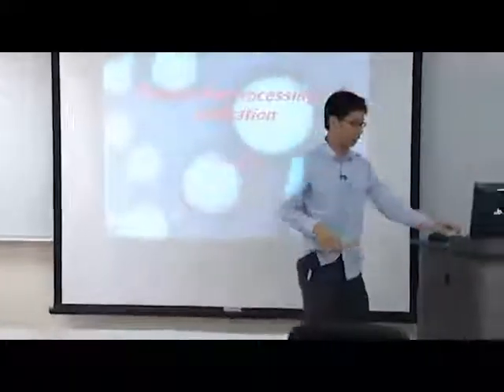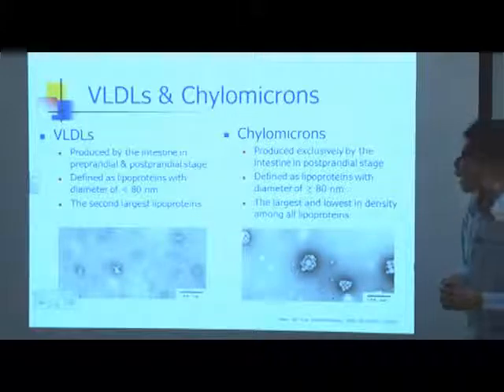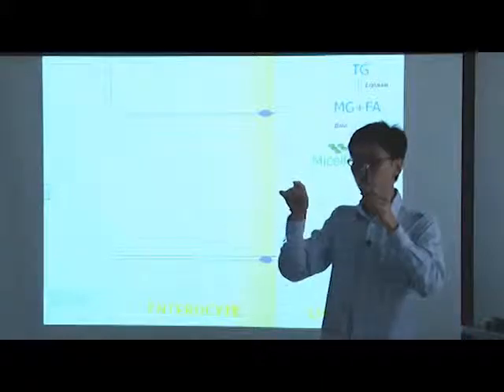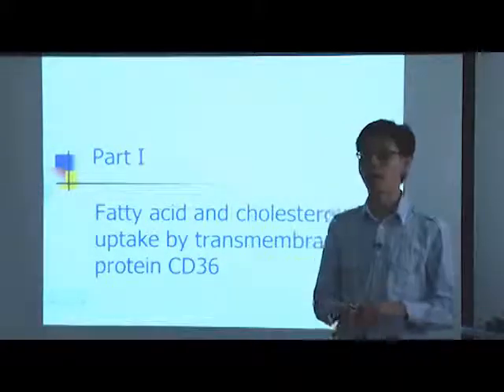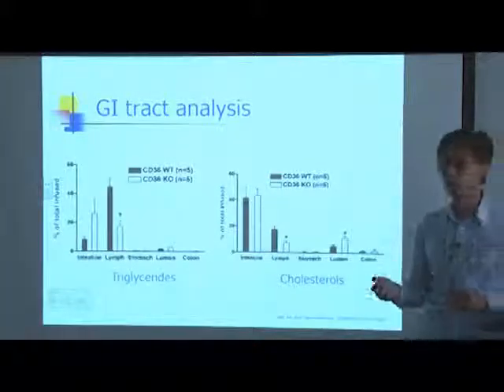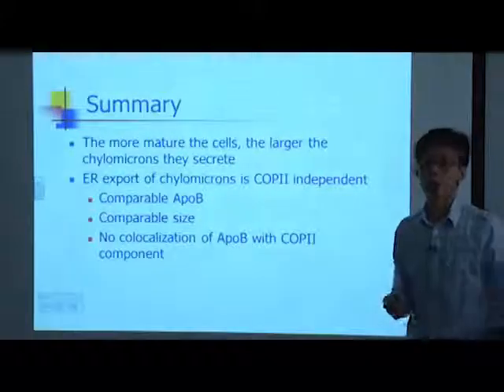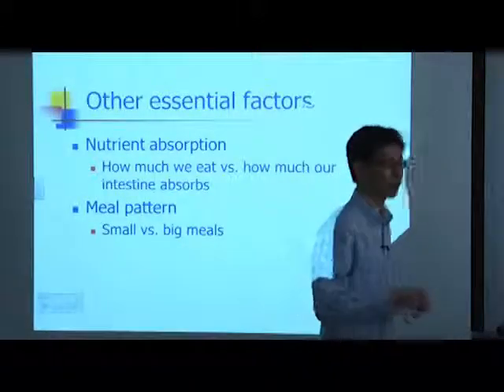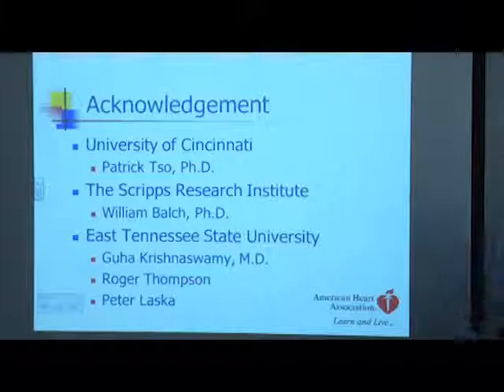Dietary Fat Processing & Utilization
Dr. Andromeda Nauli